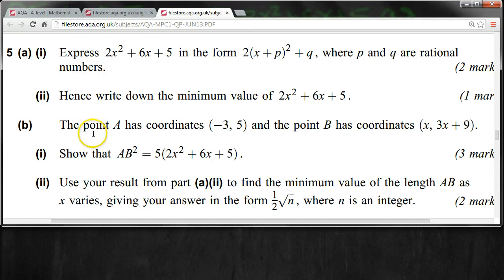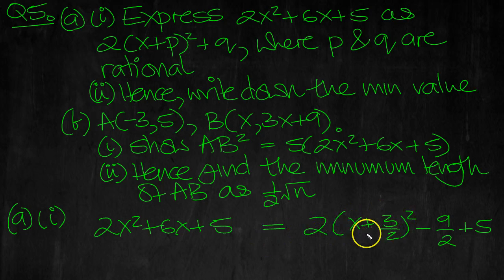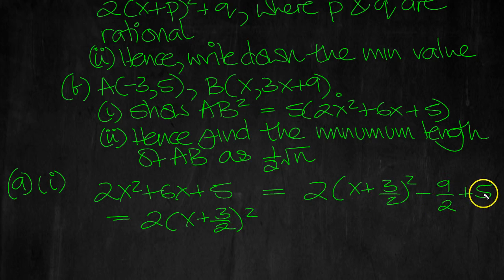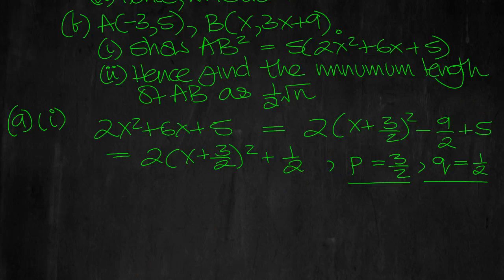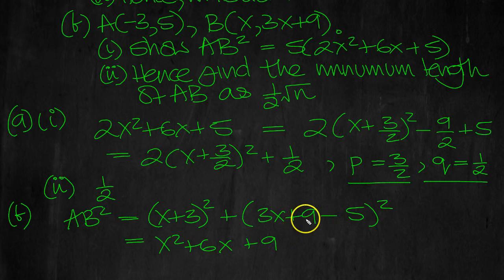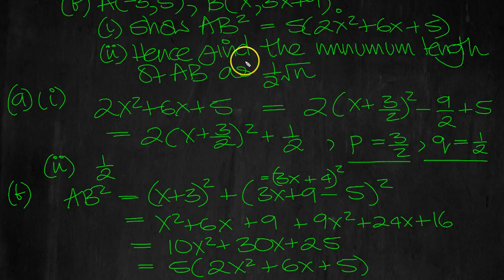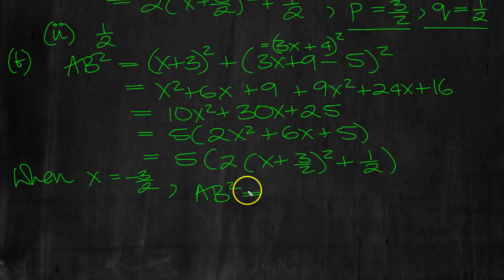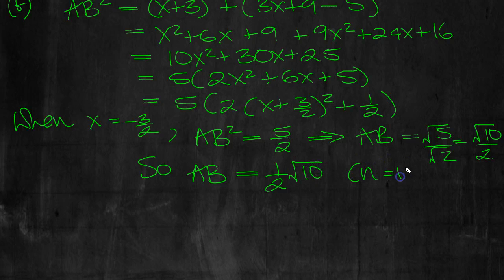C1 AQA June 2013 Q5